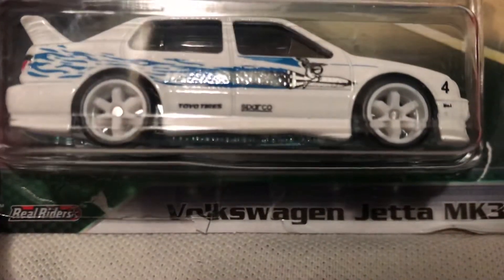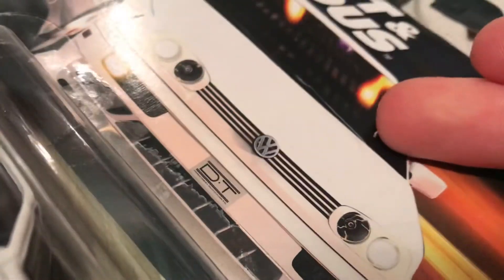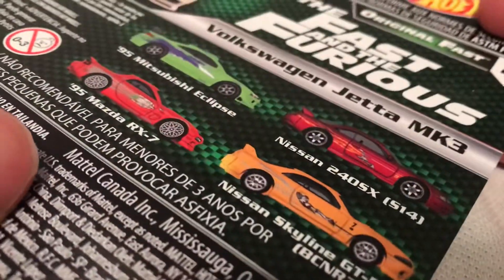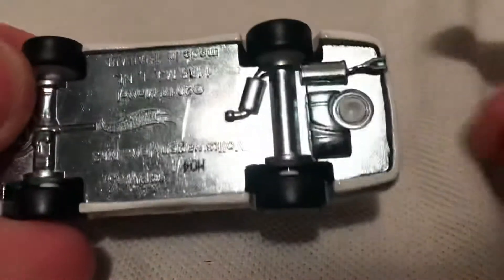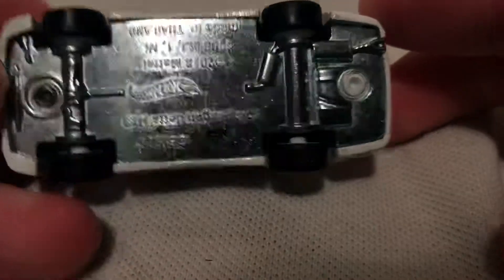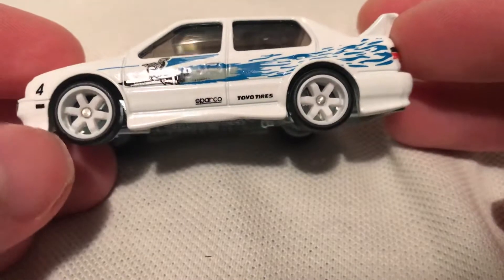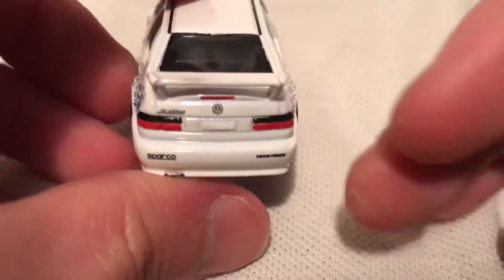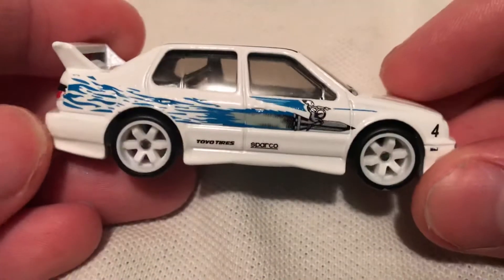Hot Wheels Volkswagen Jetta Mk3 (2019 Original Fast - Fast & Furious Premium)